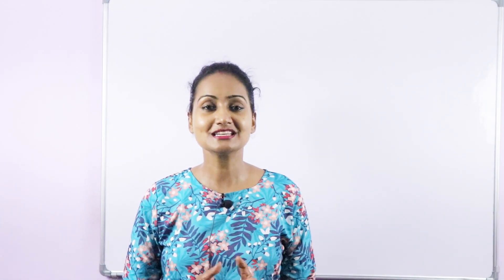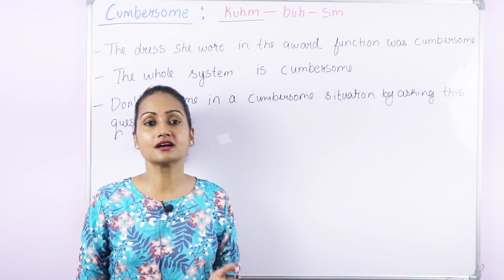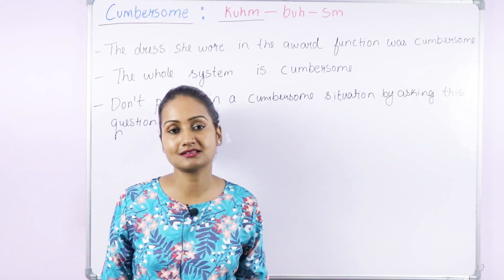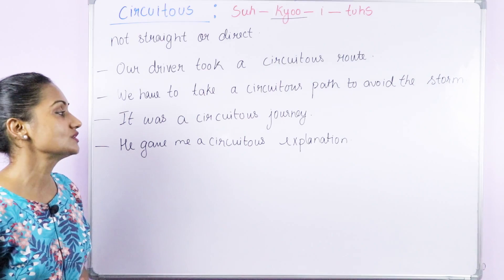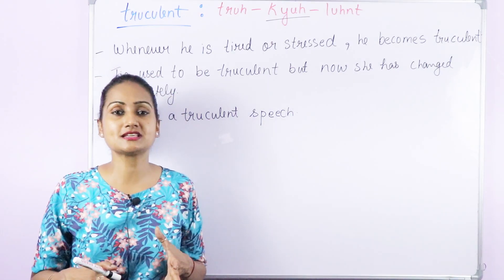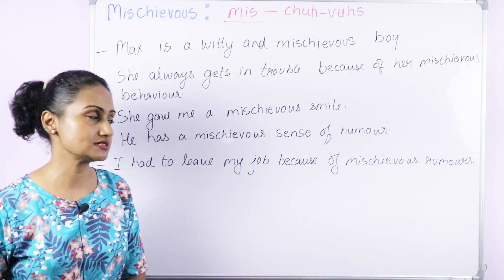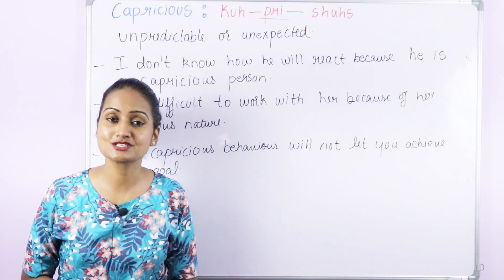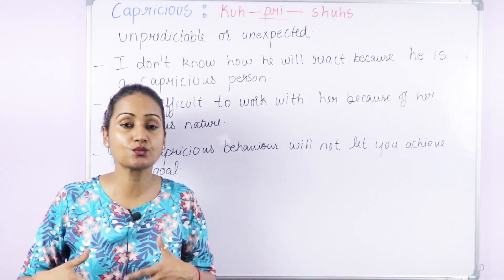Vocabulary Words - Part 6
In this video I will give you five vocabulary words and will explain their meanings, their synonyms, and their usage along with some sample sentences.

This video will be part of the vocabulary series (clubbed into a playlist - link below) and I encourage you to try and use these words whenever you get a chance. This will improve your vocabulary over time.

Chapters:
00:00 Introduction
00:24 Cumbersome
03:00 Circuitous
05:28 Truculent
06:56 Mischievous
08:45 Capricious